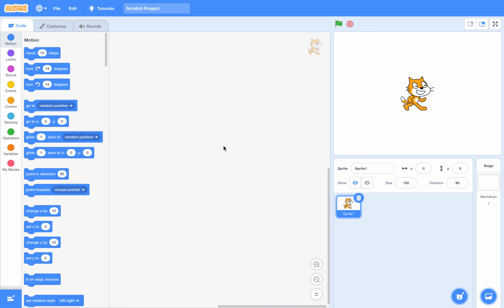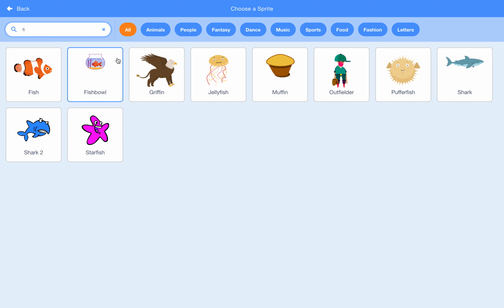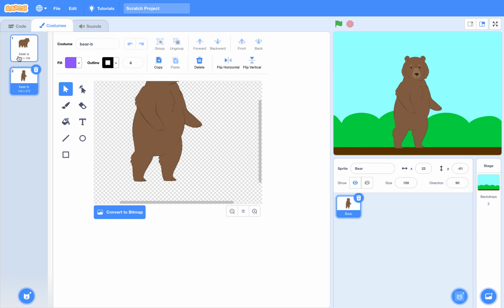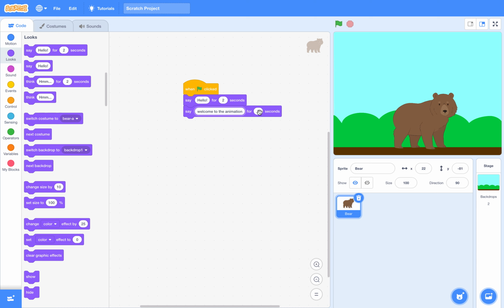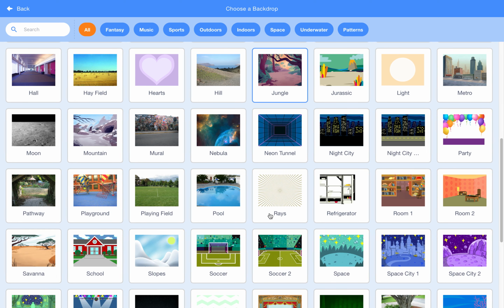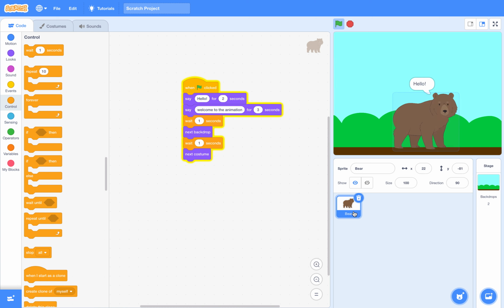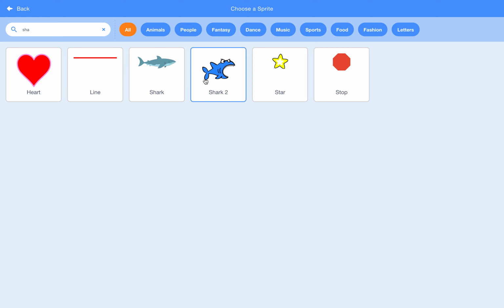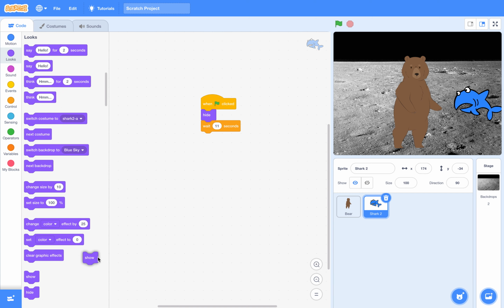how to make a little animation in scratch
Guys I will be making a lot more of scratch.